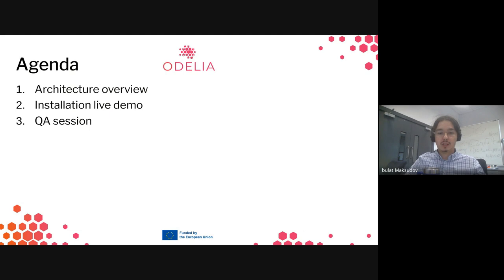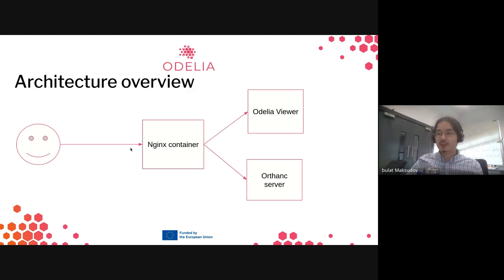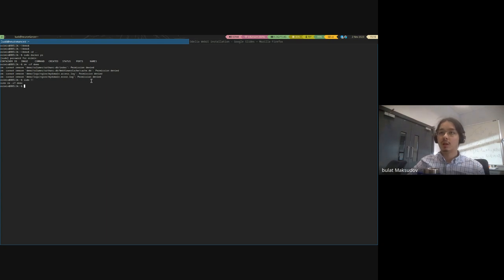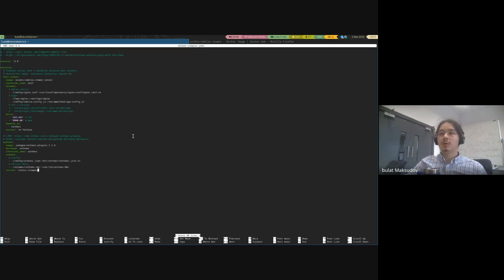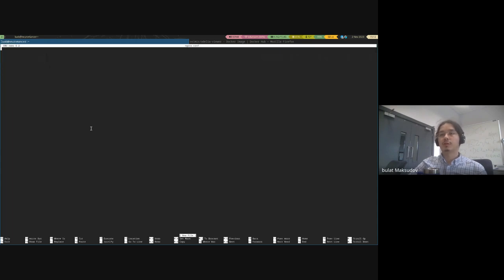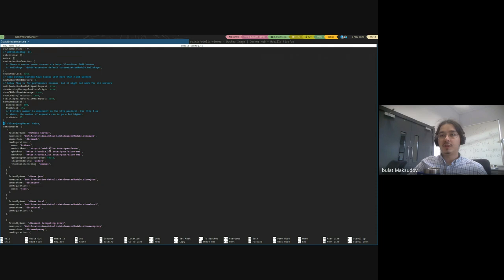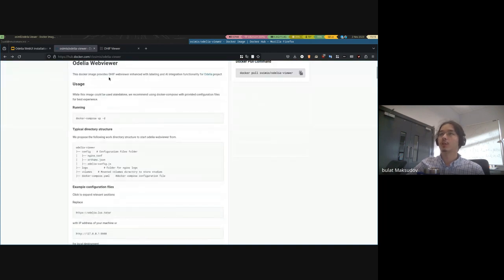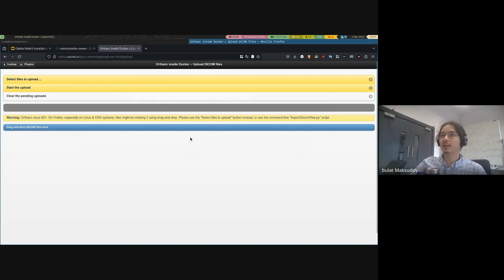Odelia WebUI Installation Demo 2023 11 02 16 06 GMT+1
This video explains how to install ODELIA WebUI for the purpose of annotating medical images.